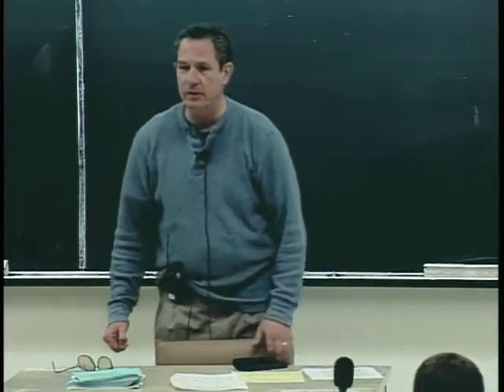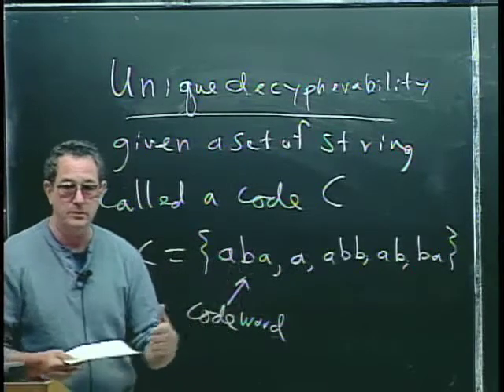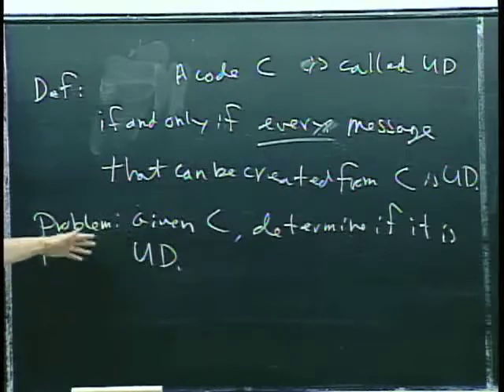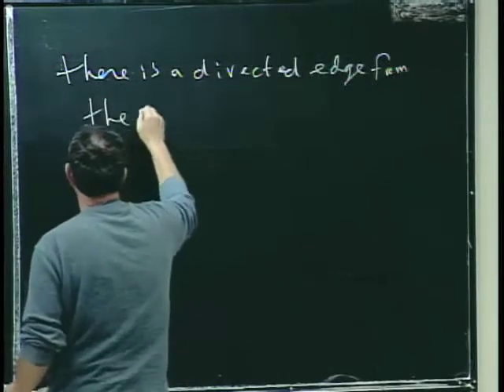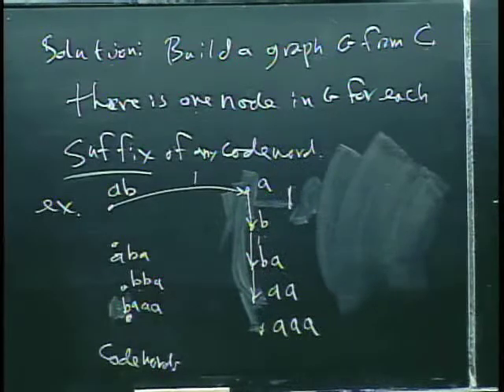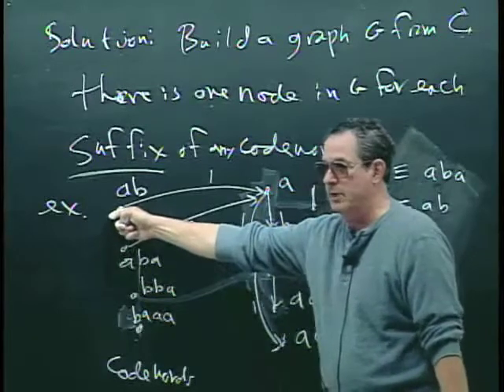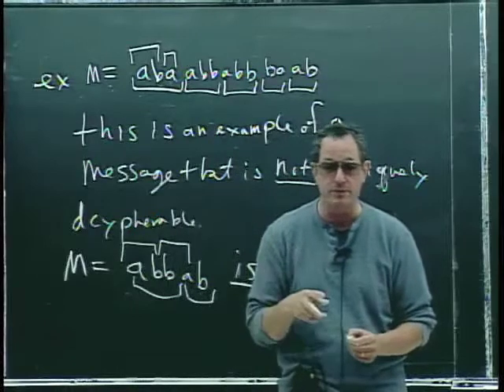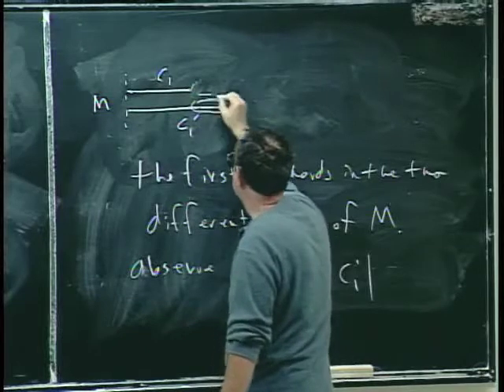The unique-decipherability problem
Lecture 19 covers the unique-decipherability problem and gives definitions and the start of a graph-based solution.